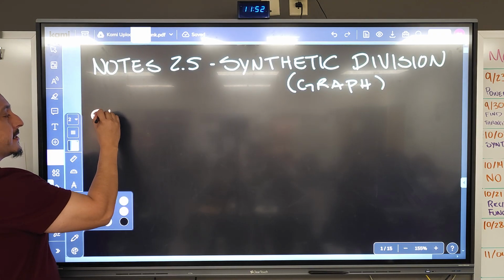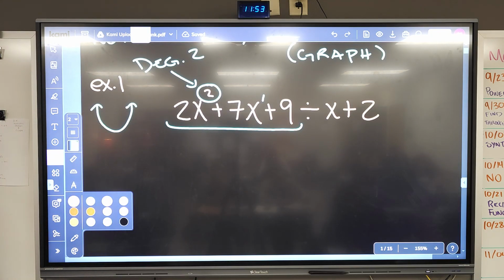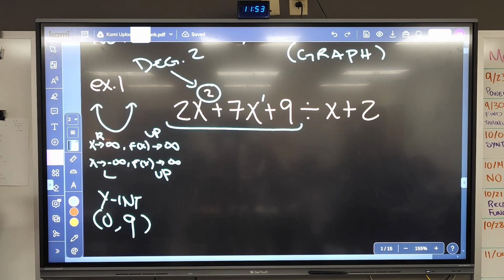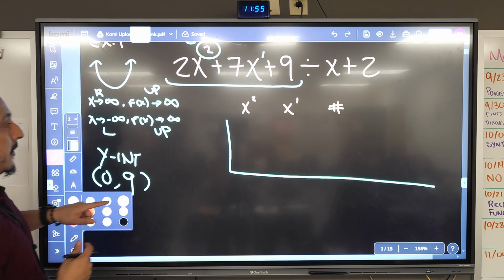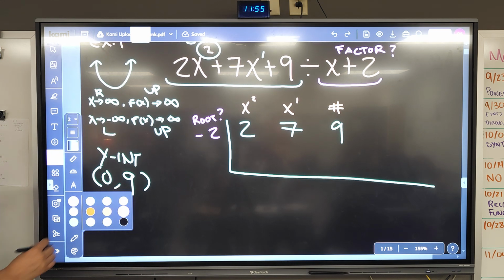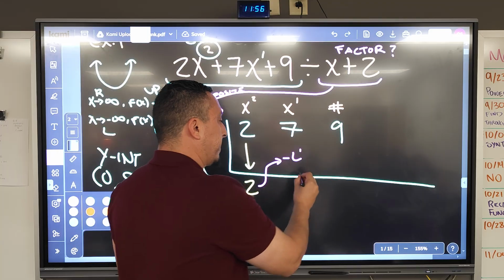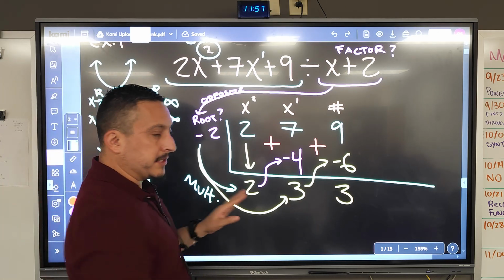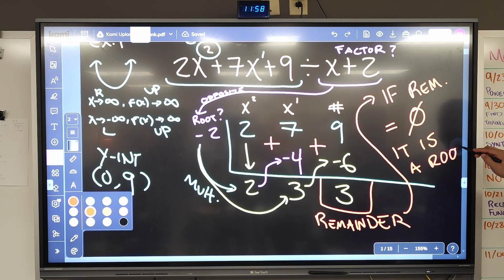2.5 How to do Synthetic Division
Learn the basics of how to do synthetic division